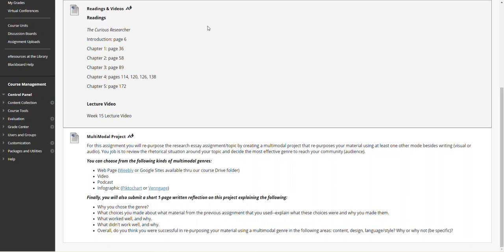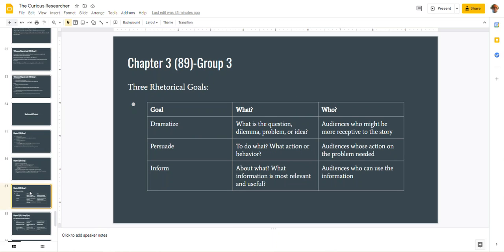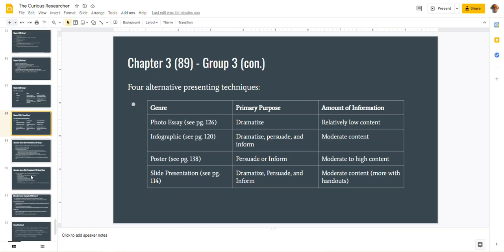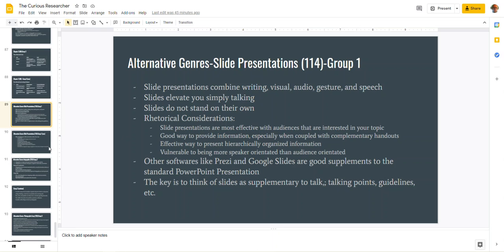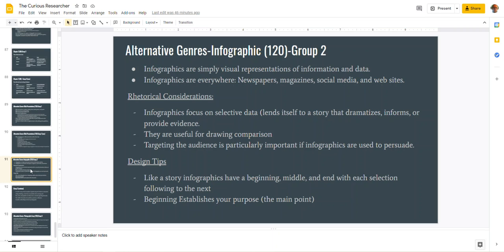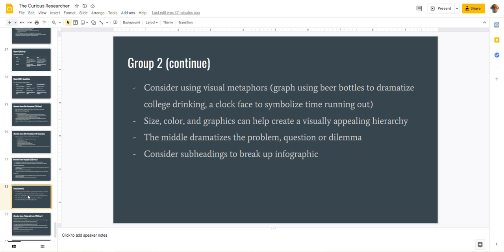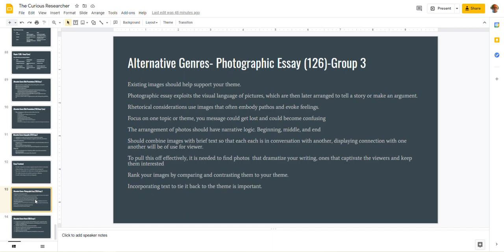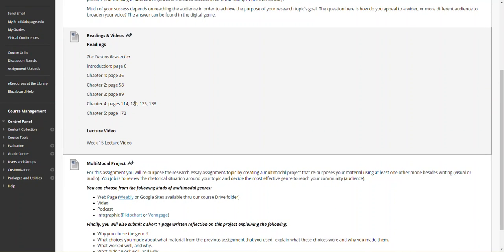1102 Week 15 Lecture Video